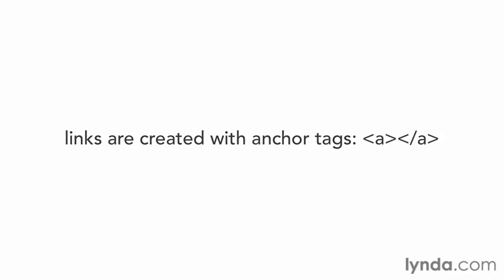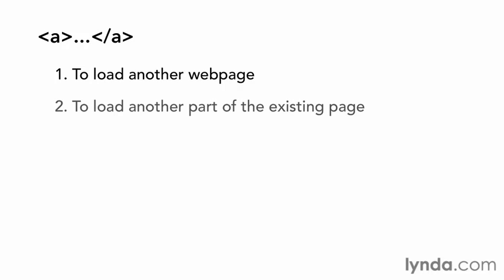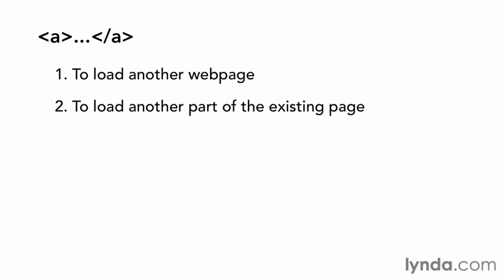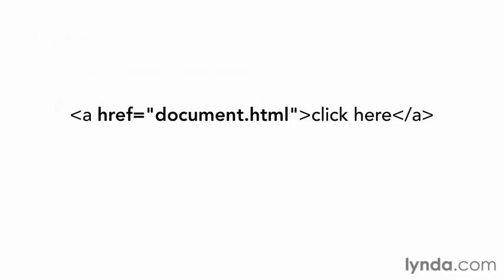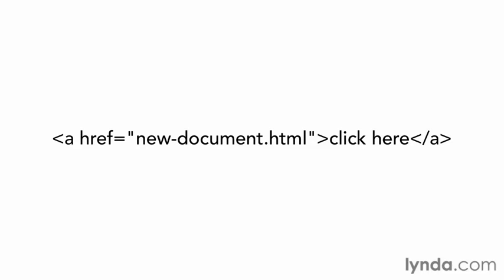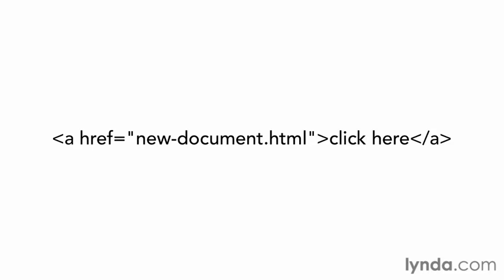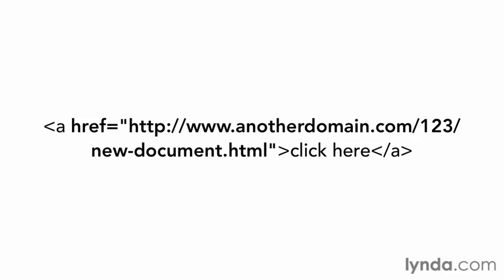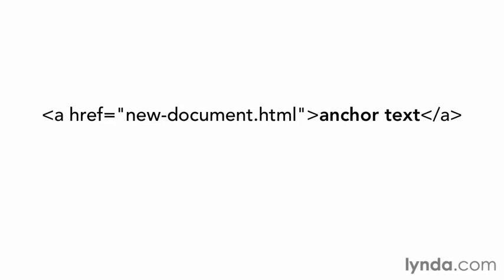SEO- Link Building in Depth - 4 Exploring the anatomy of a link